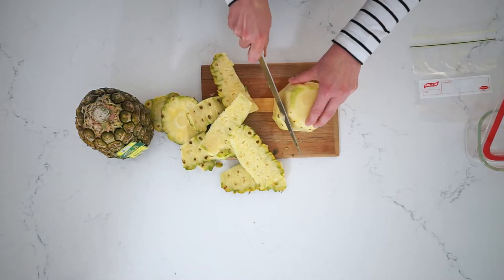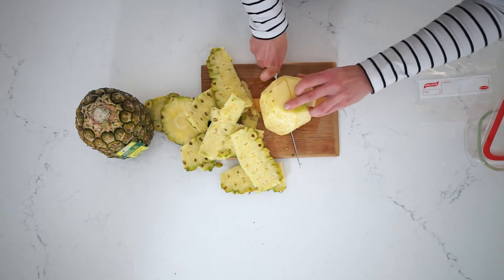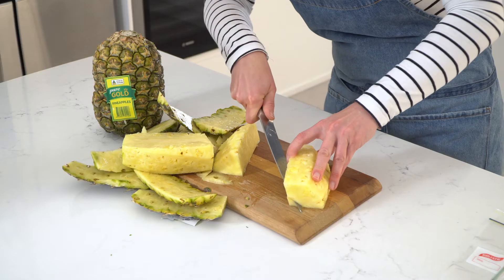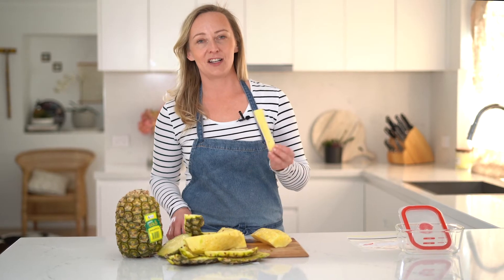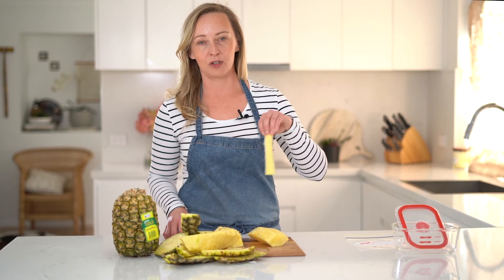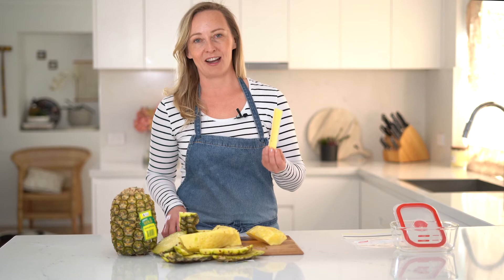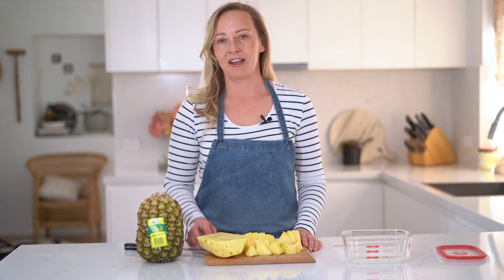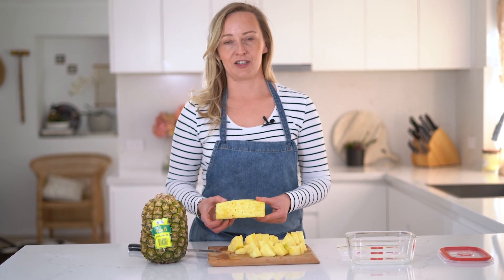HOW TO CUT A PINEAPPLE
Learn how to cut a pineapple quick and easy !